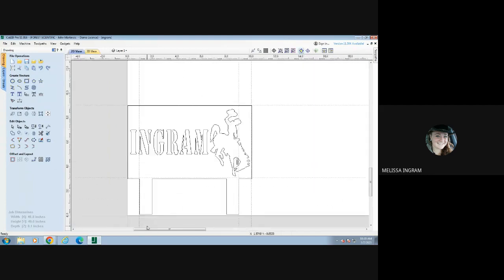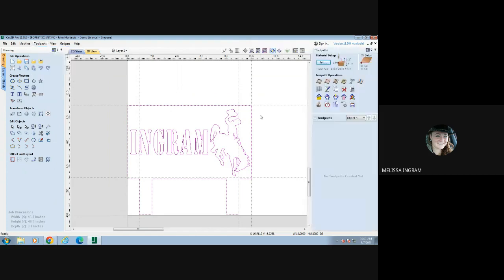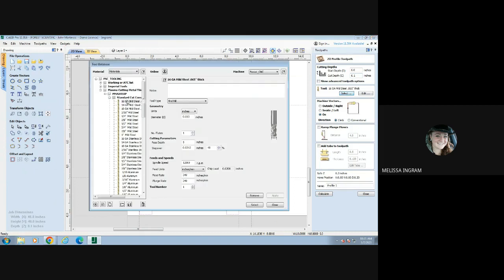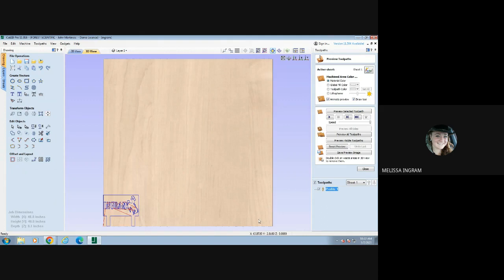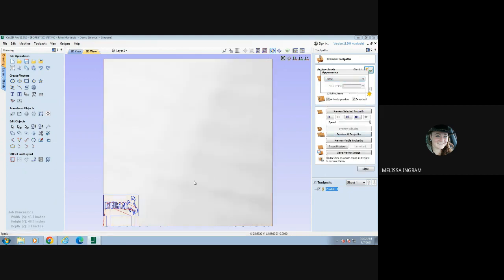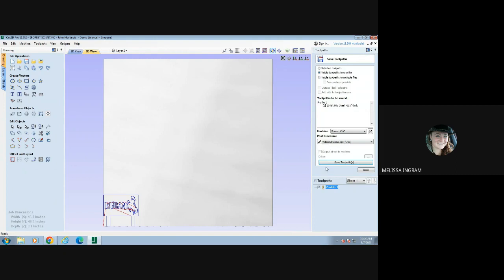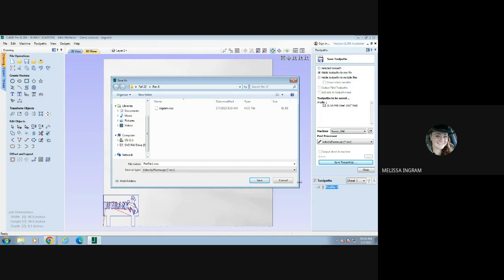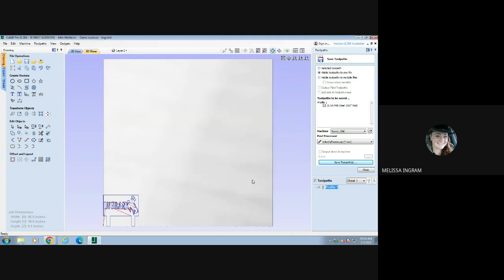Cut 2d Toolpaths